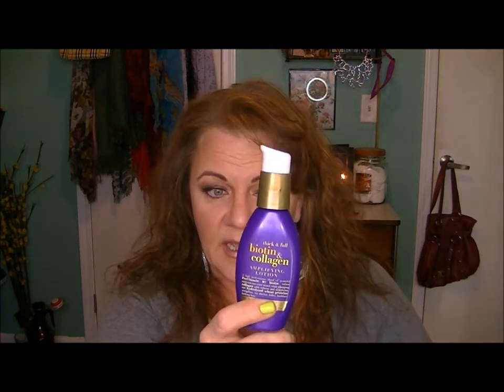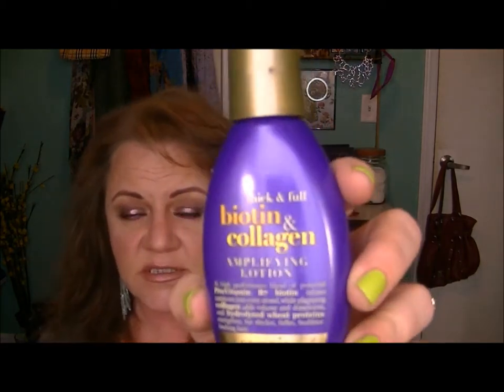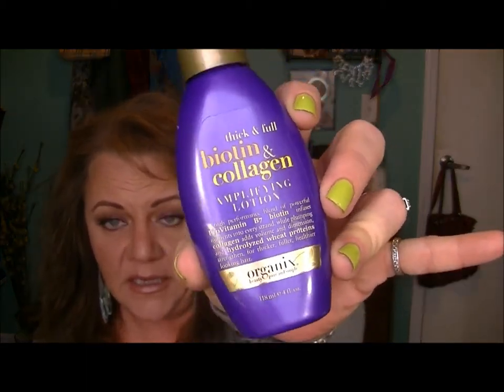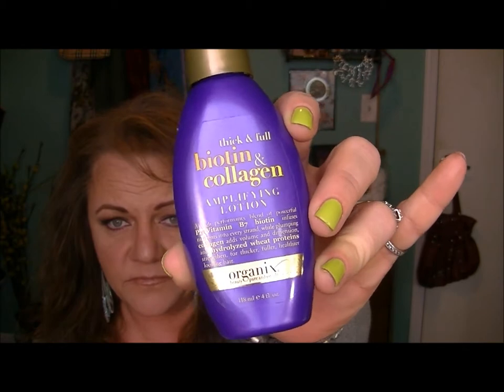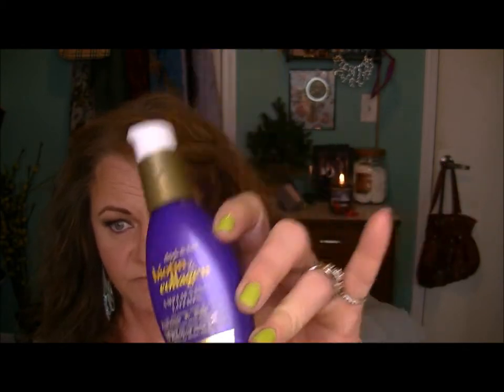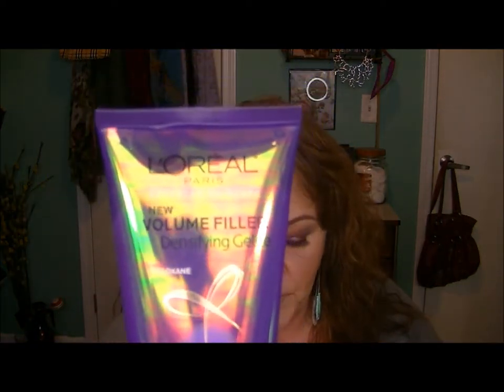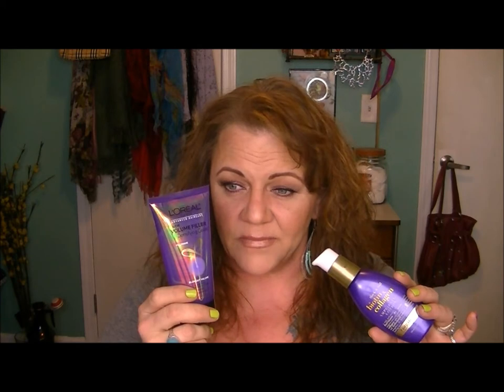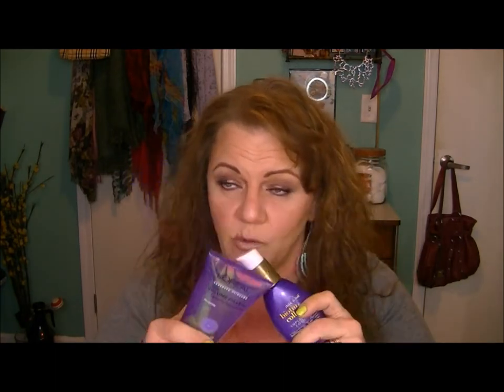***Sunday SideXSide*** HAIR PLUMPING PRODUCTS-Best Two drugstore-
I hope this helps anyone out there that struggles with the same issues I do with what was once, my shining glory. and is now jumpin' ship on me. :(..
I had actually taken pictures of my hair without either serum and then separate pictures with the individual ones to show you how much better from one to to the next..and the pictures were inadvertently deleted.  :(

Products:
Organix Biotin & collagen Amplifying Lotion
Loreal Volume Filler Densifying Gelee

On my face:

Tarte' Amaonian Colored Clay liquid foundation
Boots No. & Radiant Glow 2
It Cosmetics Bye Bye Pores  HD powder
Too Faced Chocolate Bar and Milani baked shadow in 'Must Have Fuchsia'.
Bare Minerals Flawless Definition topped with LA Colors lashes that I picked up at Ross @ 3.99 for 10 pairs of dupes for Ardell 110's
ELF cream blush in "Headliner"
Milani XL Bronzer in Fake Tan (contour)
Maybelline Superstay in "Neverending Nude".

Seriously! How many of you shop online? WHY arent you making money doing it??? Its FREE. and get paid! HA!

3553 Greyrock Rd.

                                                                              - Psalms 62:1